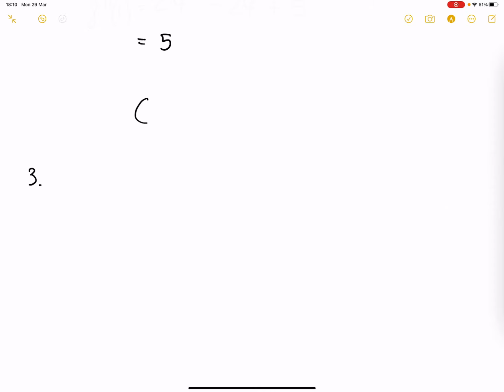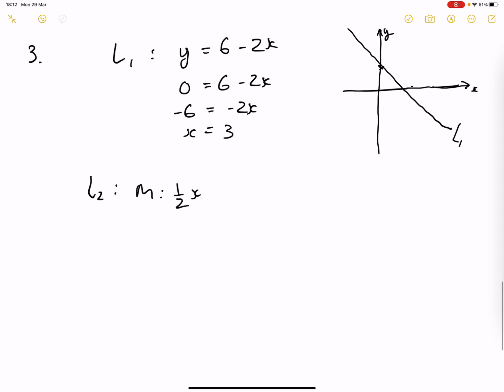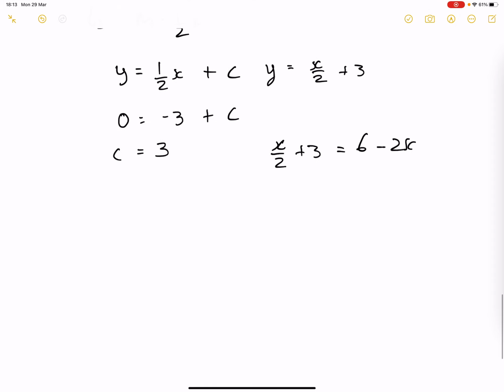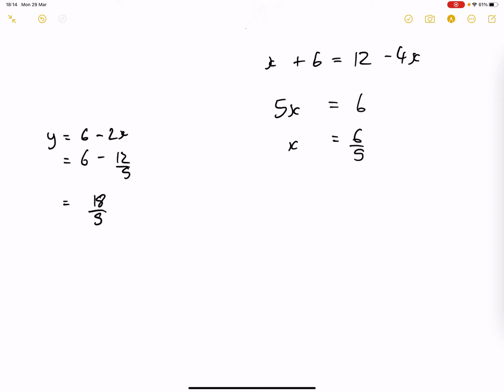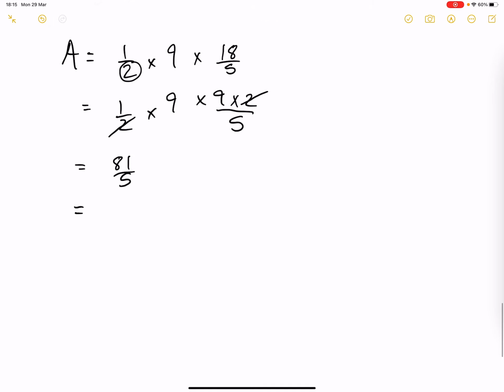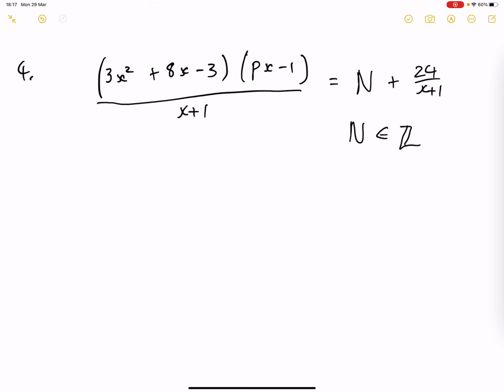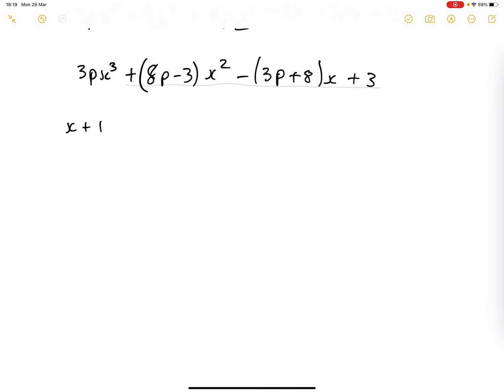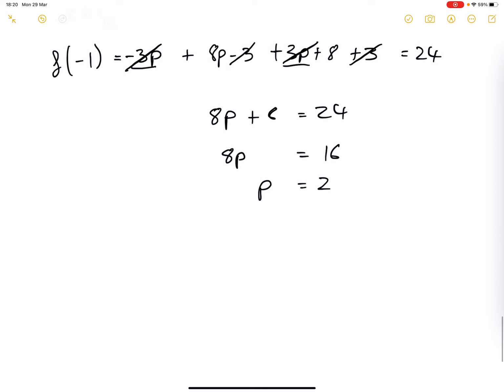TMUA Paper 2017 (Cambridge Created Entrance Paper) part 2